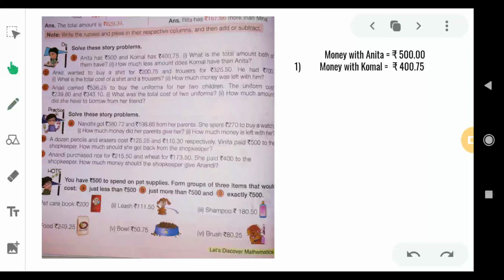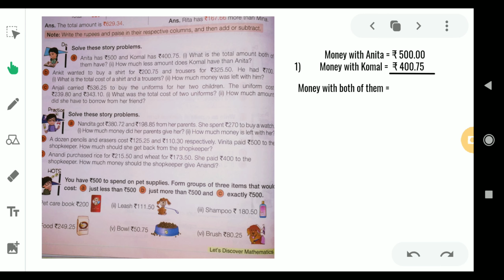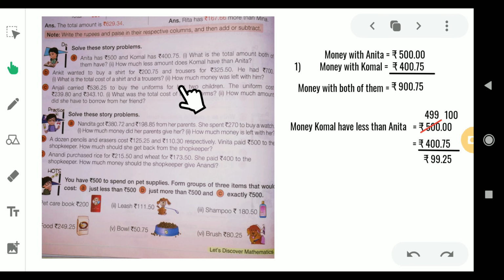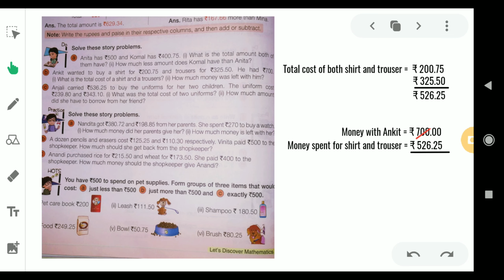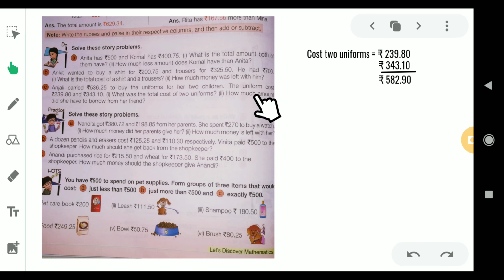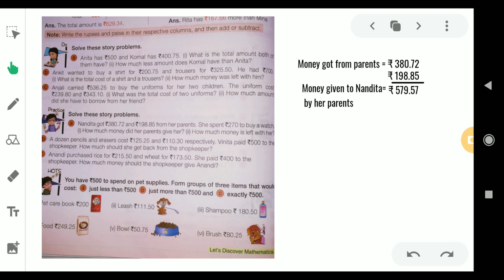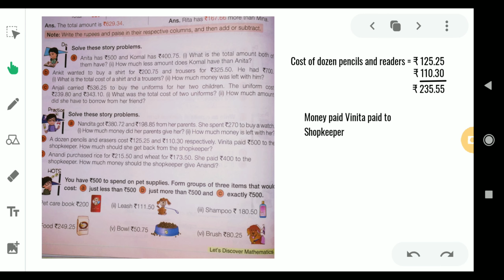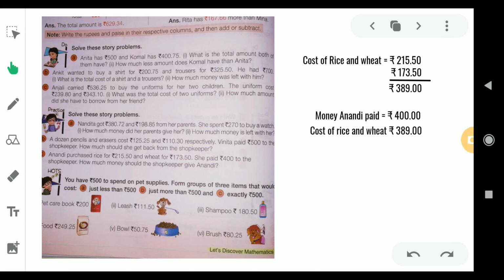5th Maths | Money,part-2